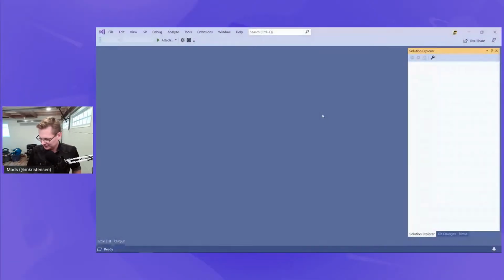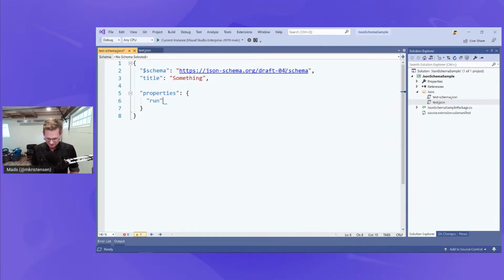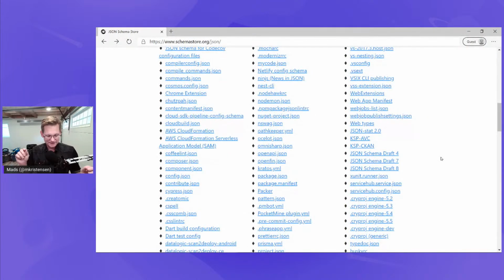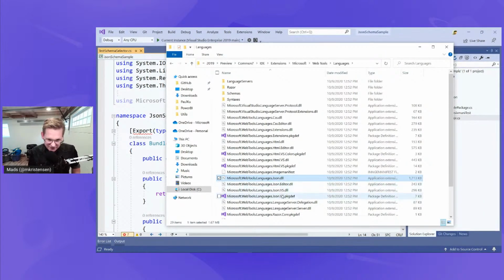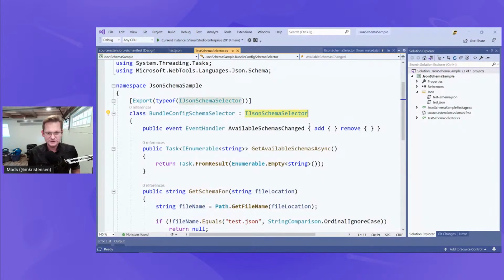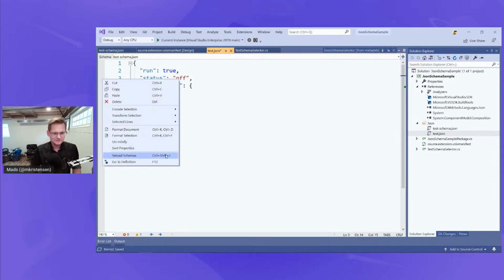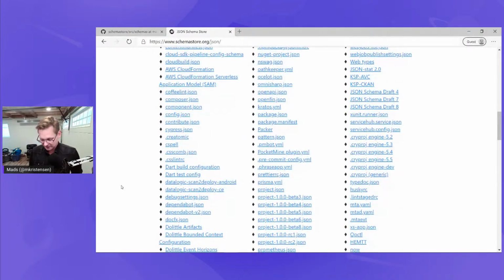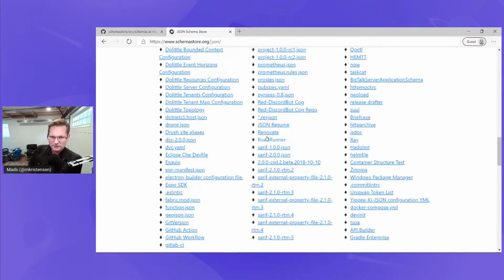Writing Visual Studio Extensions with Mads - Writing JSON Schemas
Visual Studio's support for JSON Schema lets us provide IntelliSense and validation for custom JSON formats. We'll look at two different ways to ship your JSON Schema files with extensions